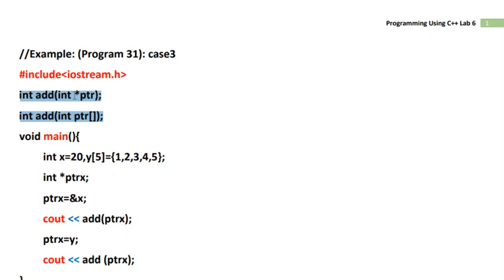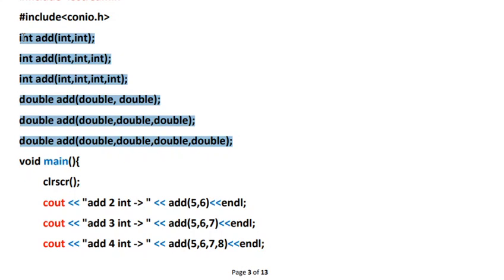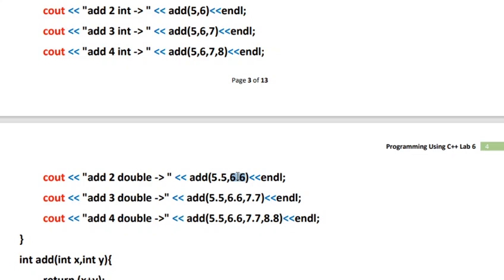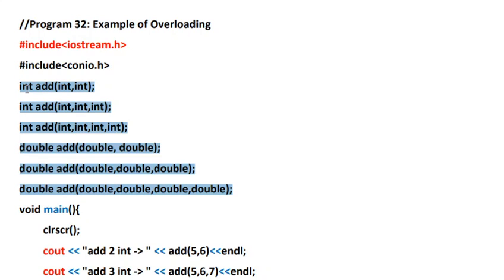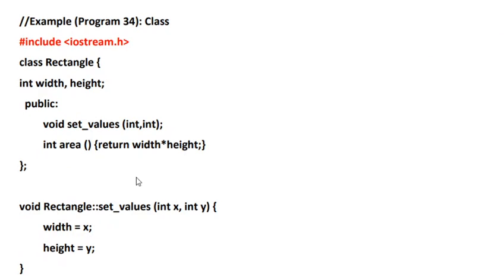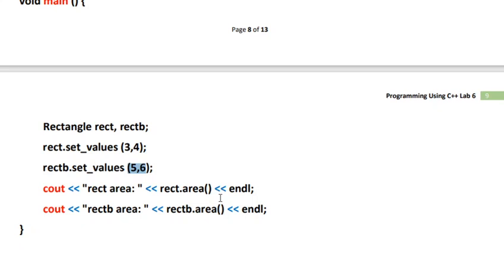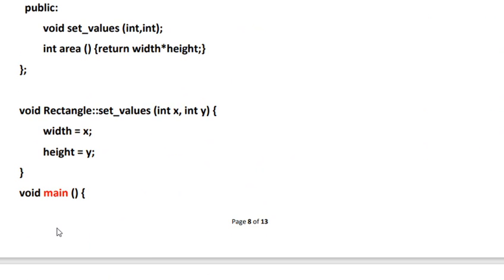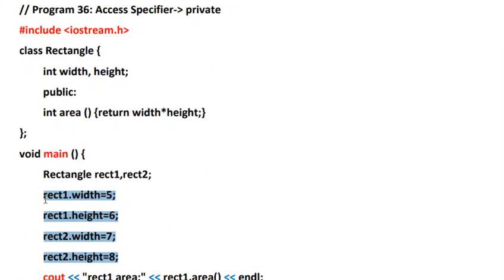Class 6 Lab